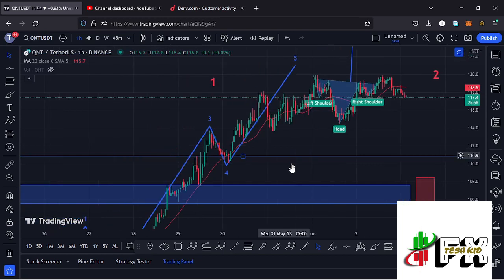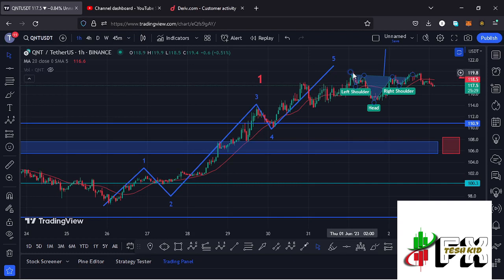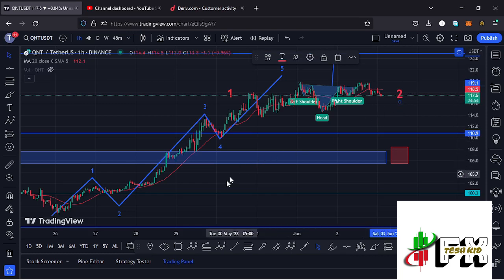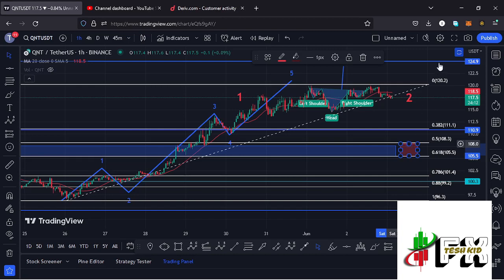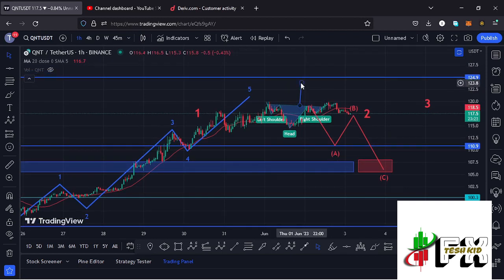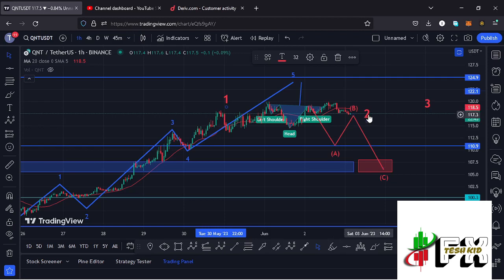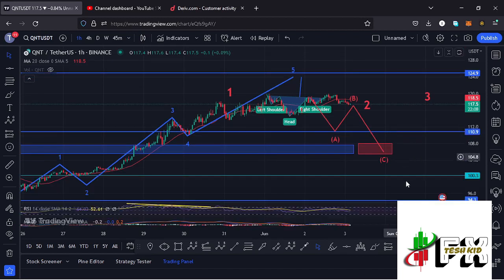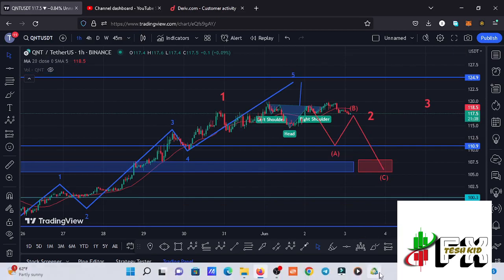🚨QUANT (QNT) BREAKDOWN TARGETS PRICE PREDICTION UPDATE